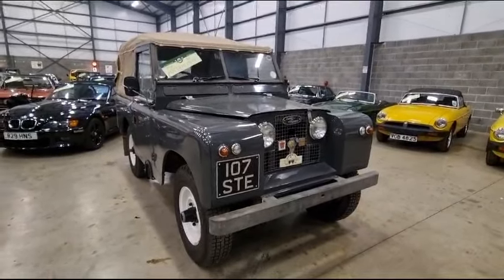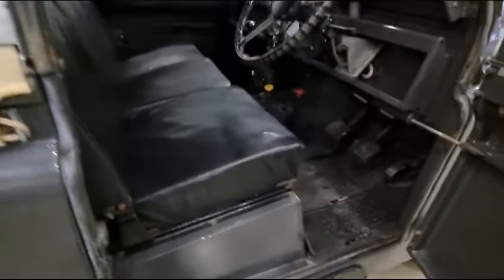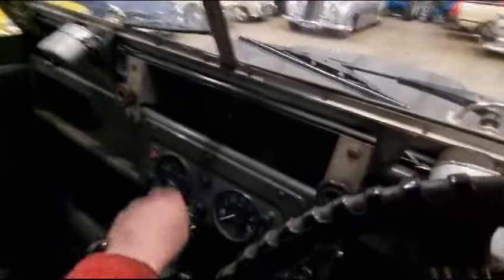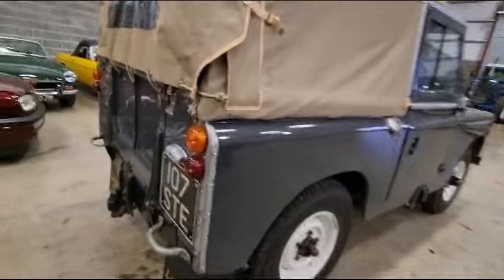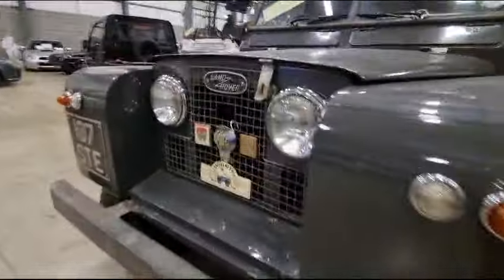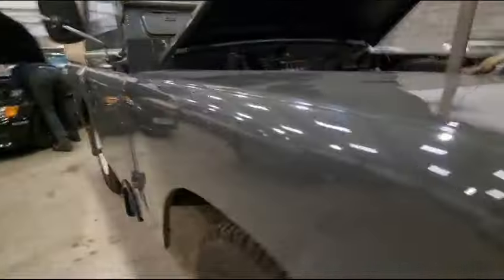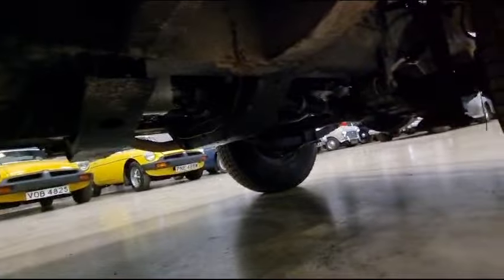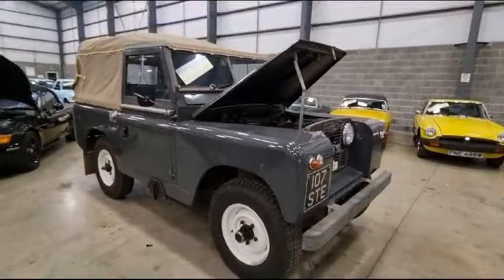1961 LAND ROVER SERIES 2 | MATHEWSONS CLASSIC CARS | 14 & 15 FEBRUARY 2024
1961 LAND ROVER SERIES 2 | MATHEWSONS CLASSIC CARS | 14 & 15 FEBRUARY 2024